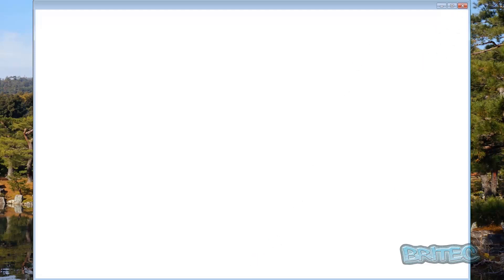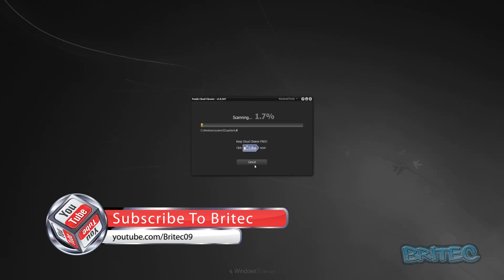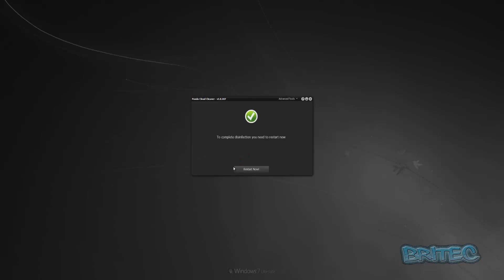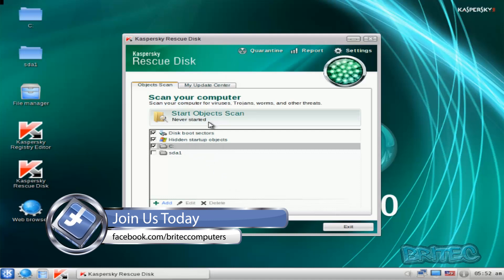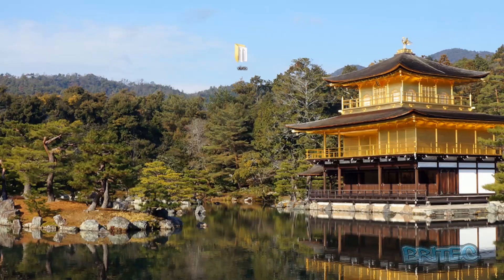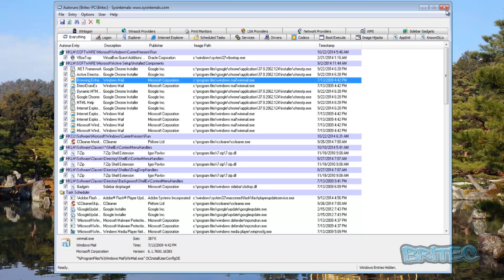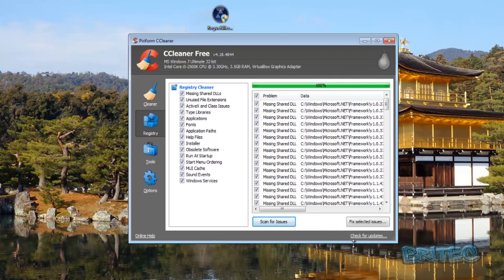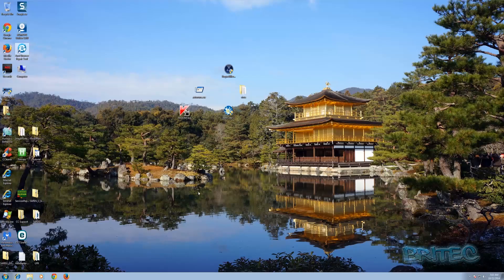Completely Remove Viruses From Your Computer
In this video we will show you how you can clean up your malware infected PC. We will be using a number of free tools to help you the removal process of a heavily virus infected computer, we will be using tools like Kaspersky Rescue CD, Panda Cloud Cleaner Rescue, Malwarebytes to clean up any malware thats left behind, TDSSKiller for removing rootkit, if there is any on the system, ADWcleaner to remove the nasty toolbars, adware and junkware from the system. roguekiller to scan and remove anything malicious on the system they may have been missed.

All these tools are free to download.

If you follow my guide you do so at your own risk, I take no responsibility if your lose data or mess up your computer.

If you wish some help why not check out out forum from support